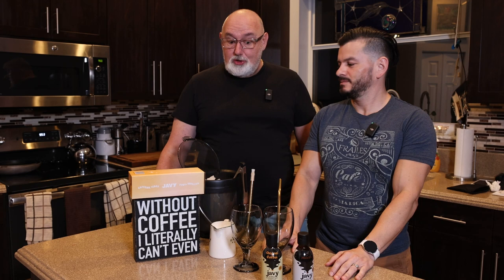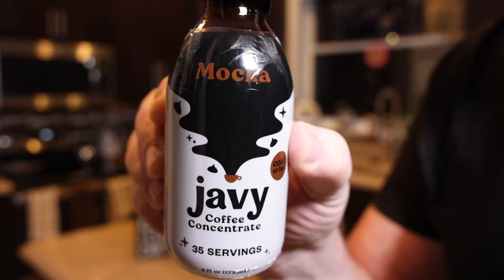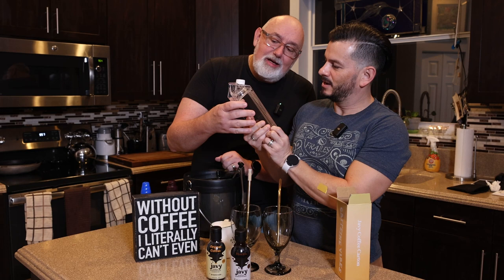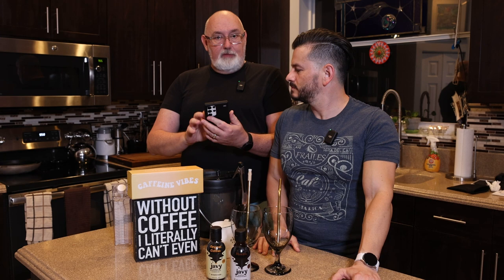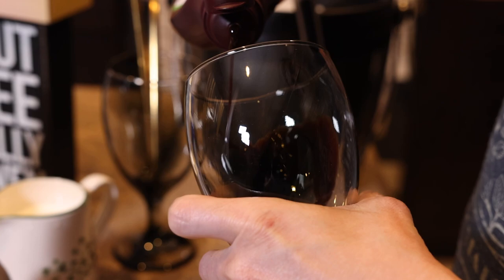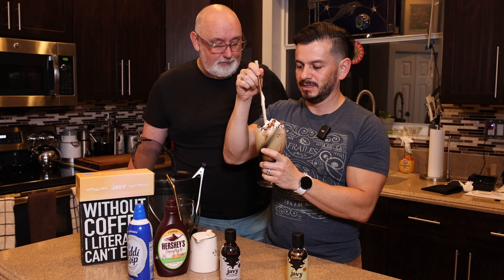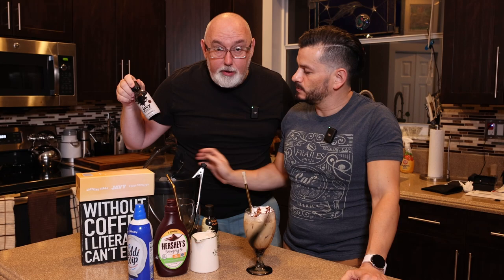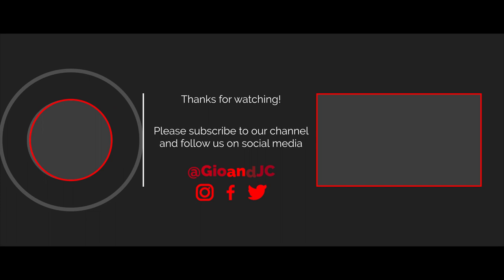Making an ICED MOCHA LATTE Using JAVY Coffee Concentrate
JAVY Coffee now has several flavors of their concentrated liquid coffee.  In this video we teach you how to make your own Iced Mocha Latte using Javy Mocha Coffee Concentrate.  As you will see it is AMAZING!

HAPPINESS IS A LIFESTYLE

WRITE TO US:
Gio and JC